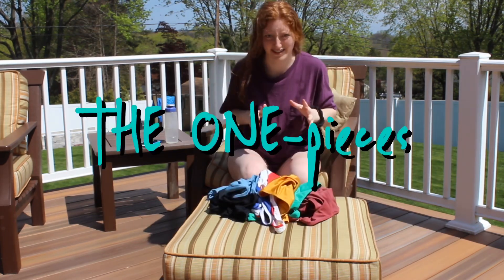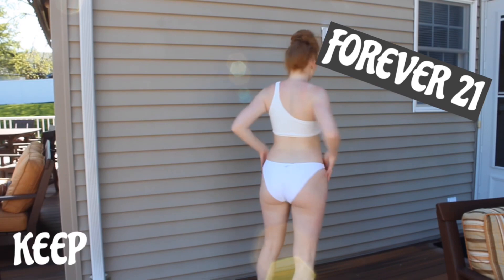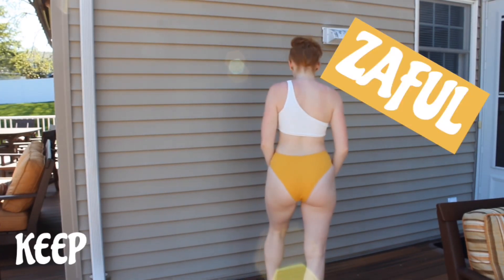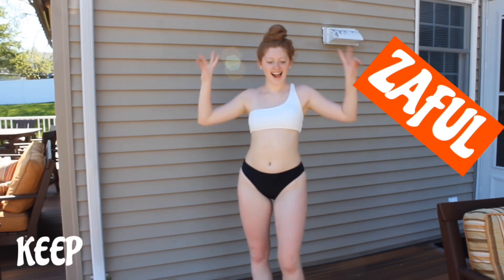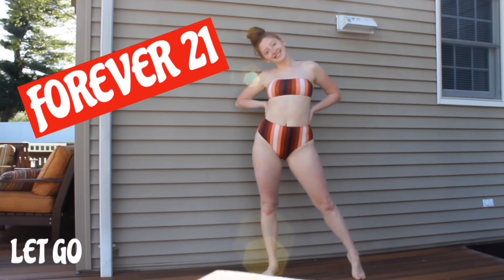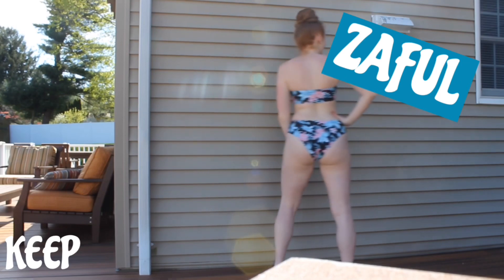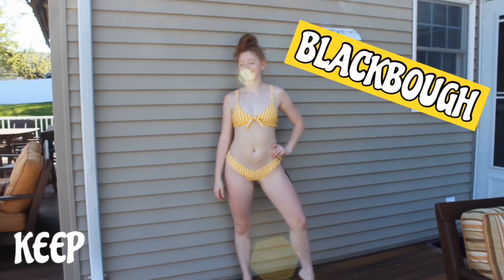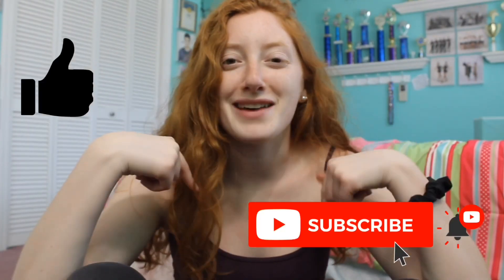SWIMSUIT TRY-ON HAUL 2020 | blackbough, target, walmart, triangl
This is my swimsuit try-on haul 2020! So excited to show you guys all of these cute suits for all my summer festivities!

Hey guys!! I went from 85 to 117 in a matter of hours and I am incredibly smitten about it all. Thank you so much!
Steph xoxo

white ruffled bottoms
black ruffled bottoms